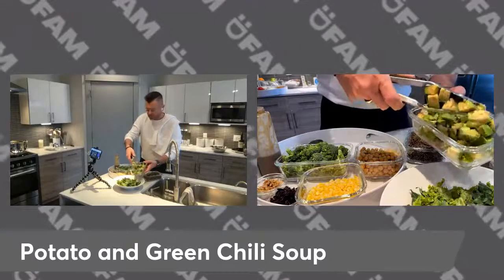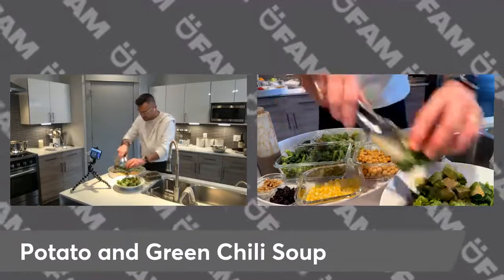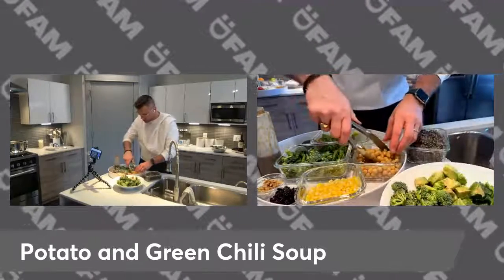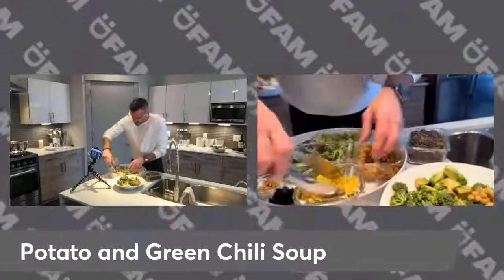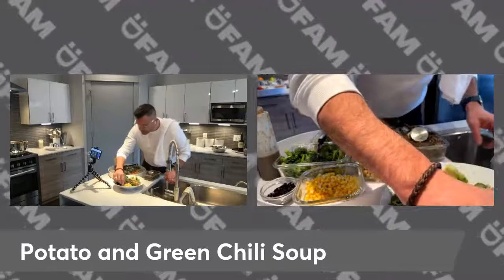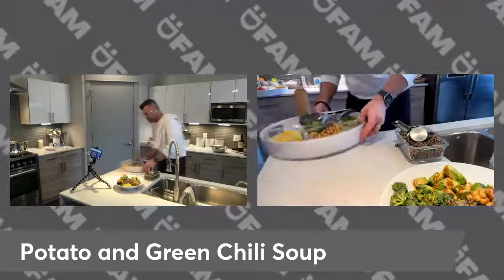Meal Prep Sundays with the :DFAM | Potato & Green Chili Soup + Joy Salad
Yummy Soup & Salad for Food Prep this week, because you're BUSY and probably eating lots of holiday treats, amiright?

Menu: Potato & Green Chili Soup + Margaux's JOY Salad

Happy Holidays! xx The :DFAM, a family for families